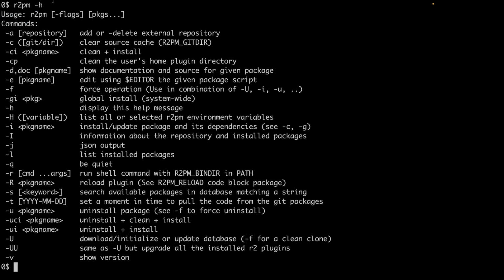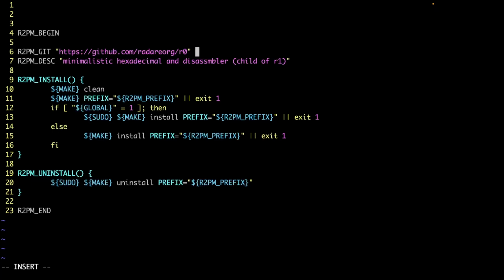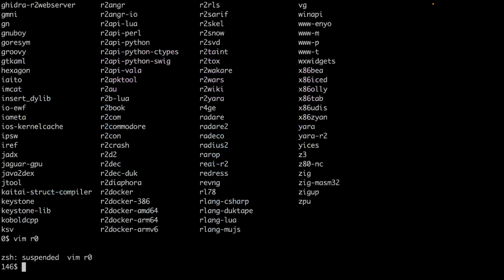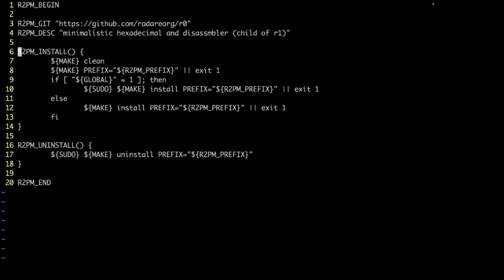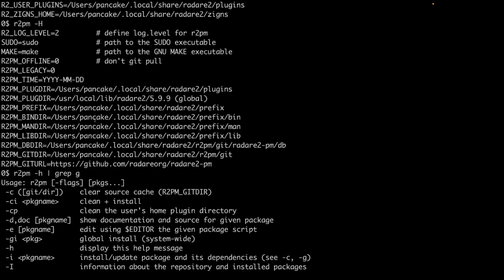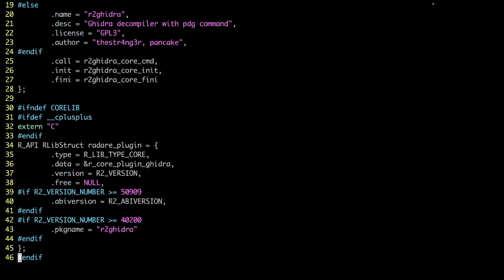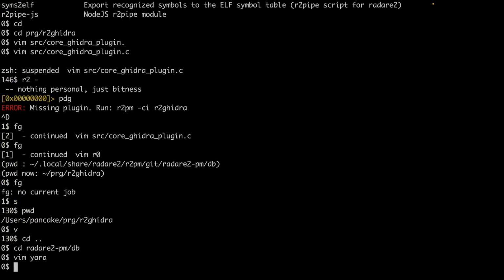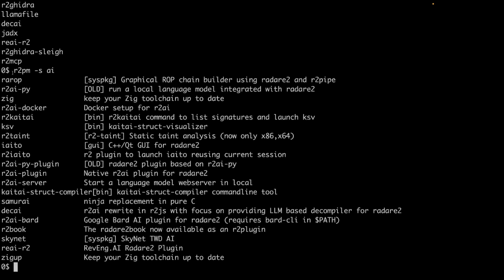r2tv shorts - Installing new plugins for radare2 with r2pm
In this episode of r2tv, we explore 🛠️ r2pm, the package manager for radare2. With just a few commands, you can install 🔌 plugins, scripts 📜, and tools to power up your reversing workflow.

Learn how to use it, fix broken packages 🐞, and even write your own 🧠. Whether you’re hacking on radare2 daily or just customizing your setup, r2pm makes it fast and easy.